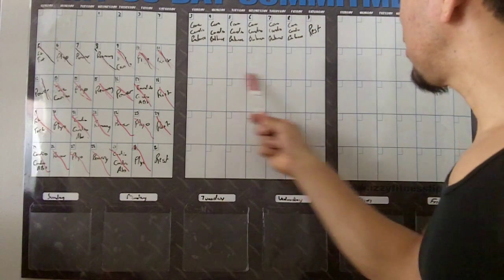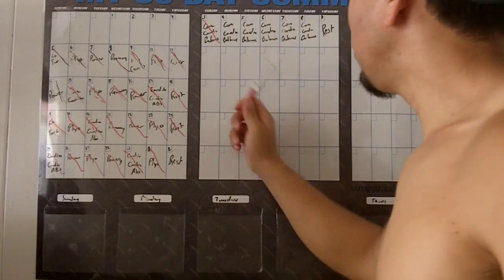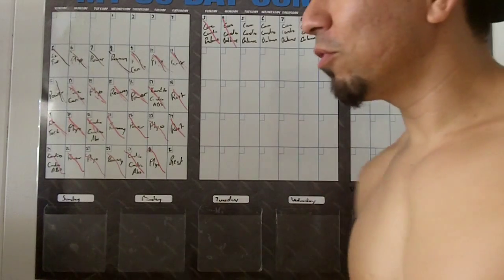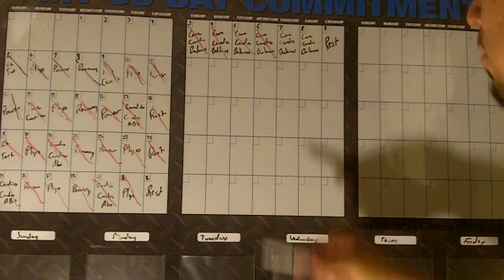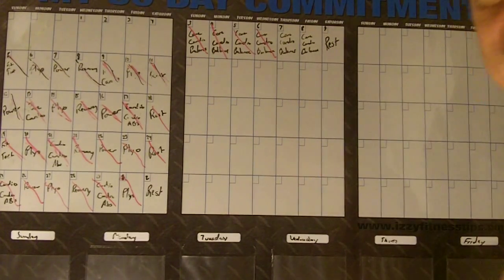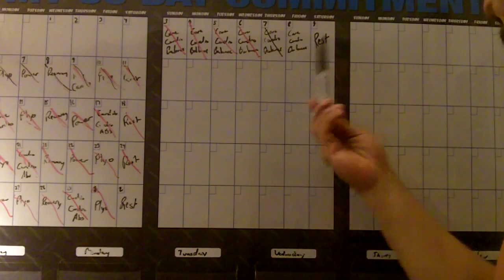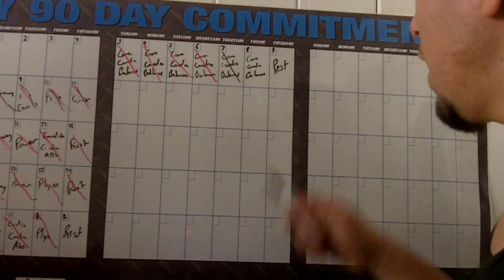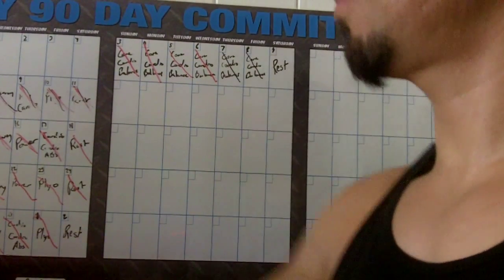Insanity Week 5 Recovery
Here we go! Still going at it and we have hit the recovery week of Insanity. It's not as tough but you still gotta work hard.